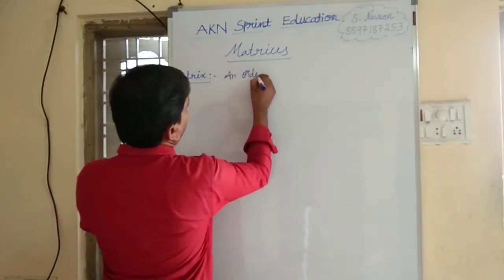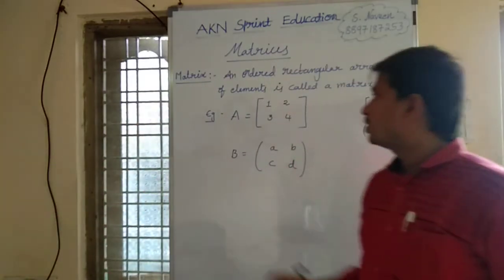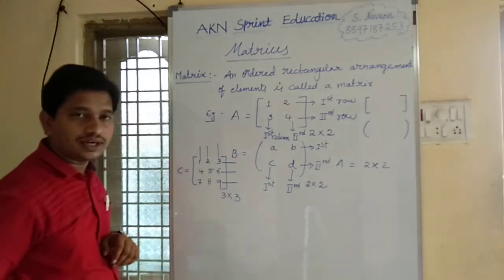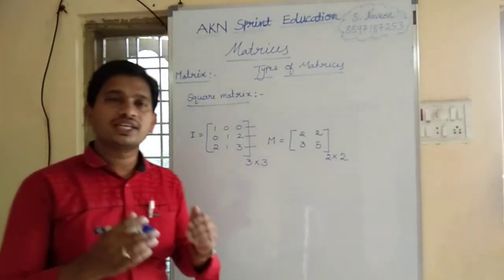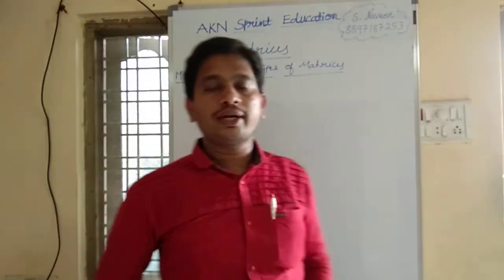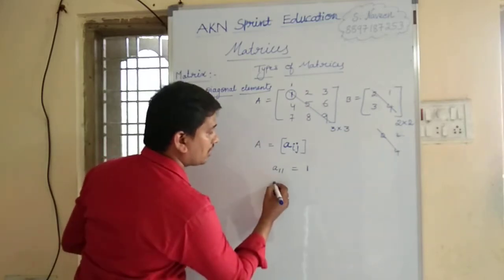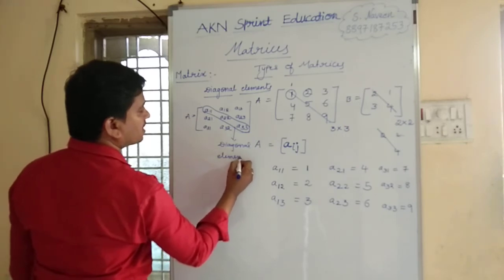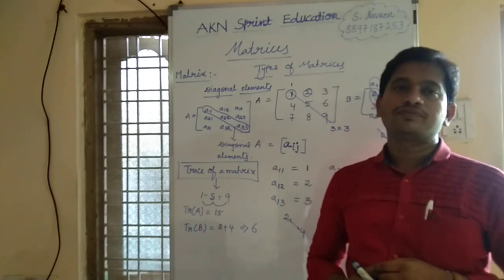class 11#introduction to matrices types of matrices